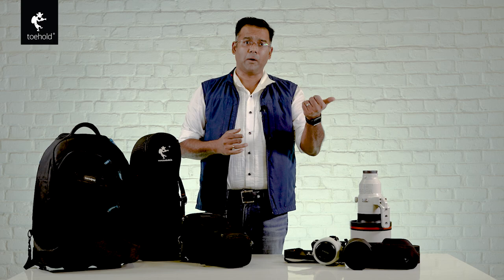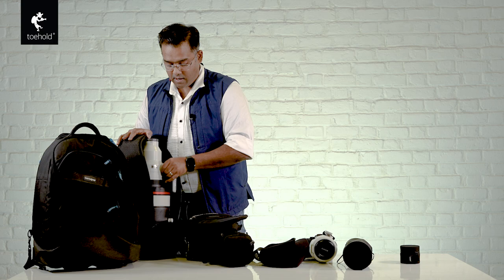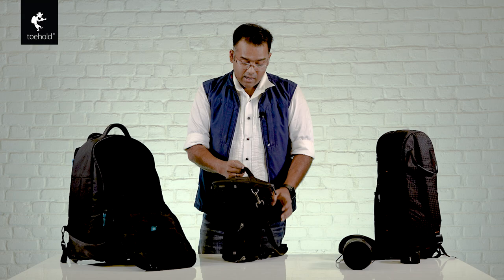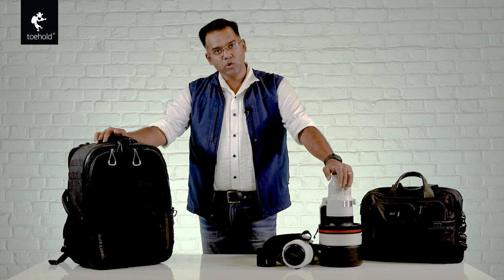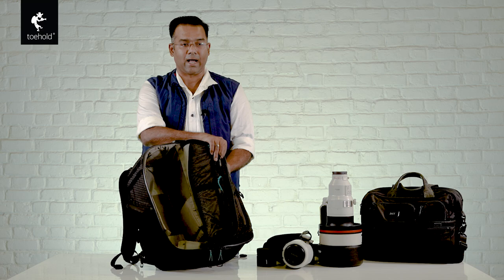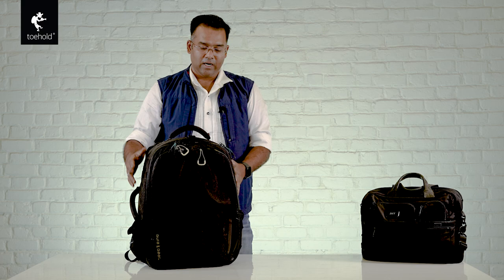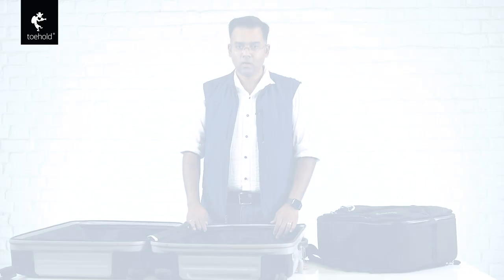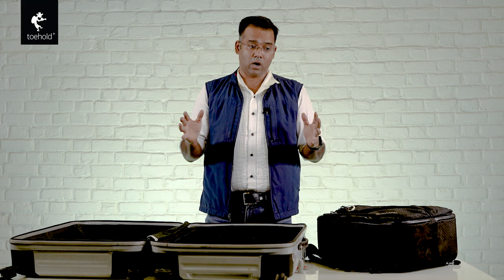Camera Luggage Configurations And Ideas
Wildlife Photographer Jayanth Sharma shares his personal camera gear carrying configurations including bags and ideas on how to optimise luggage while traveling on air or by road.

0:00 Introduction
0:47 Toehold Sling Bag with Laptop Backpack
3:28 Camera Backpack and Laptop Case
9:37 Pelican Case checked in with Laptop Case in cabin alnog with Backpack for field lignty filled
15:44 For Field) Camera Back Pack checked in a light-weight suitcase along with Trolley Bag and Laptop Case in cabin (Expensive Gear in Trolley Bag)